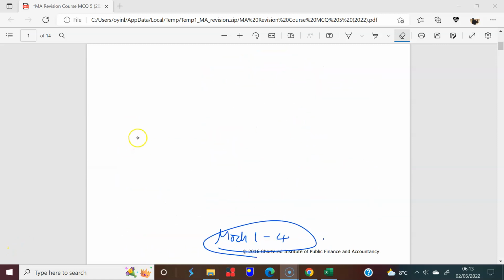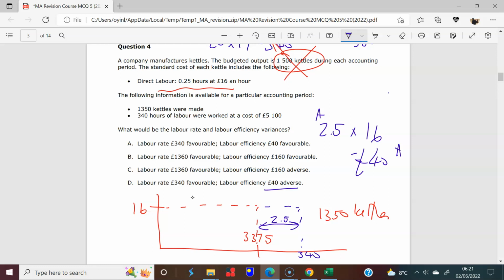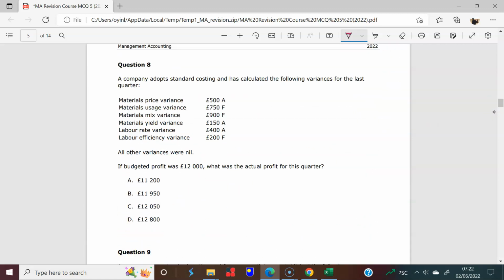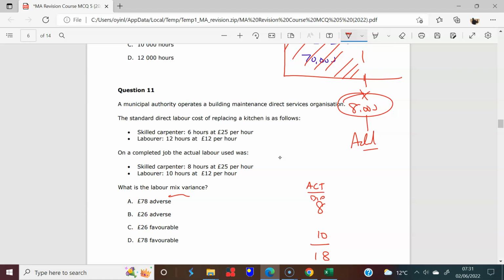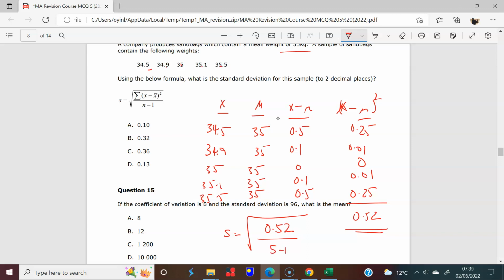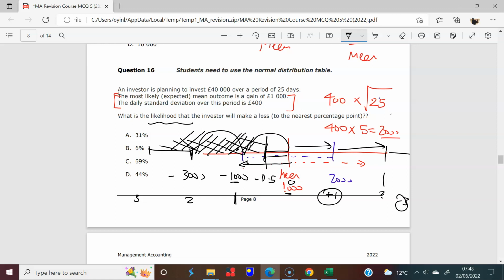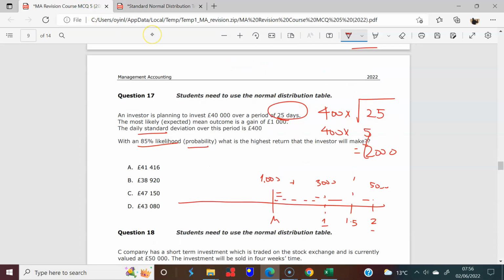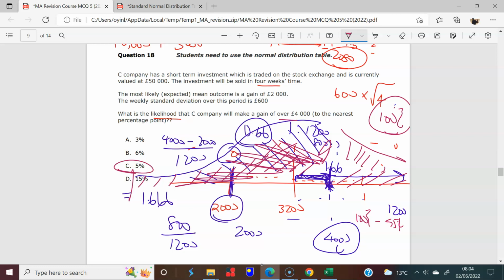Mock 5 IPFM Revision